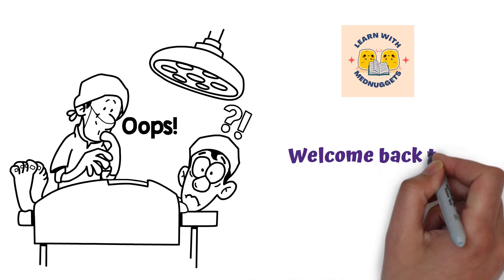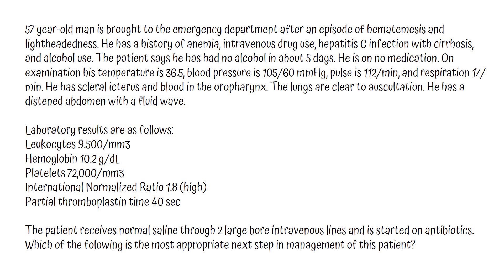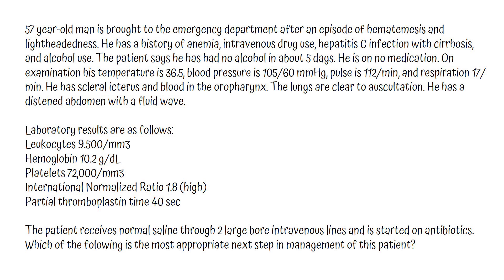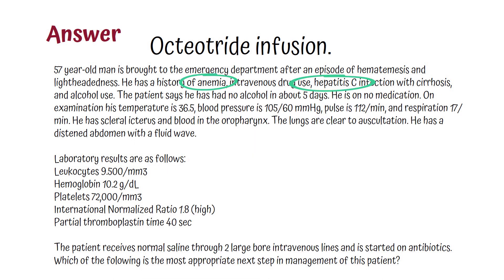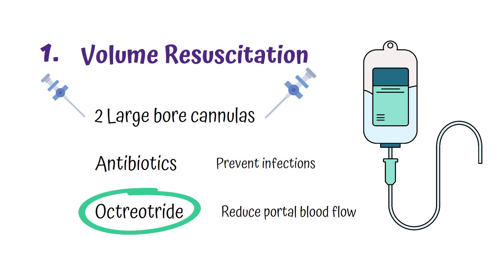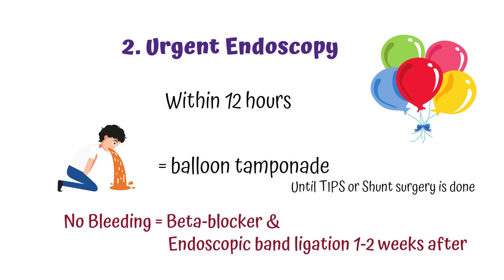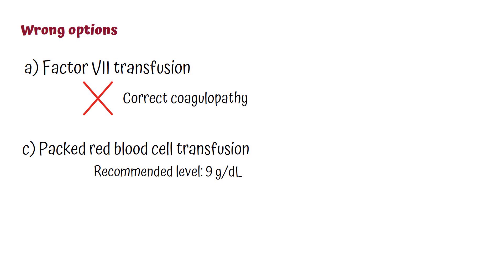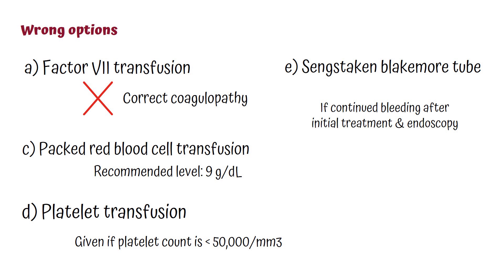Upper Gi Bleeding Case Discussion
Surgery case discussion. Be sure to check out our surgery playlist videos to better understand this.